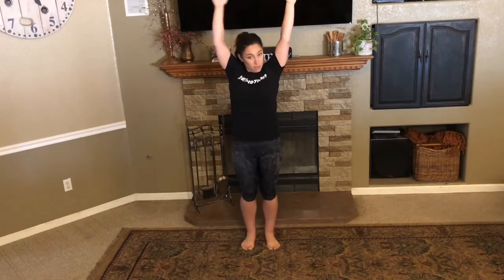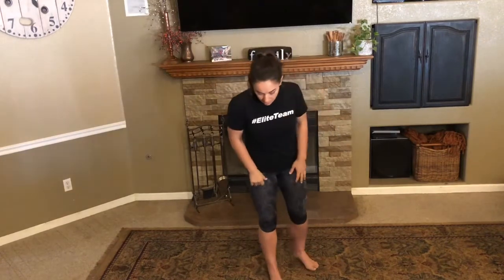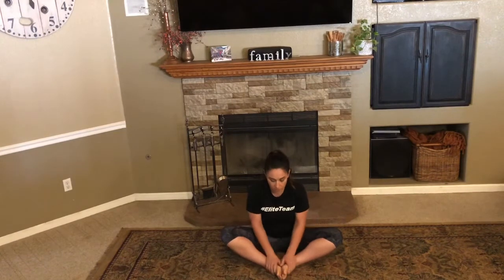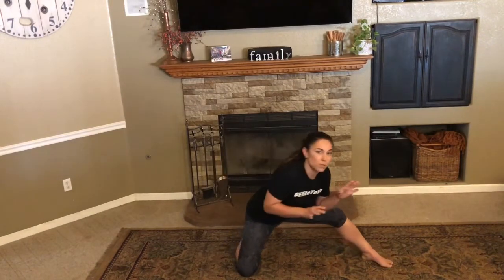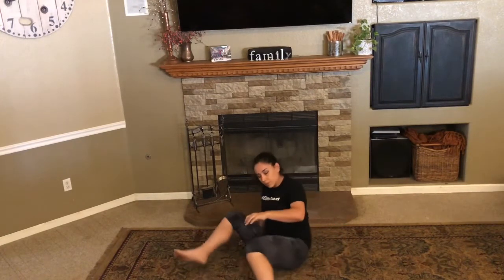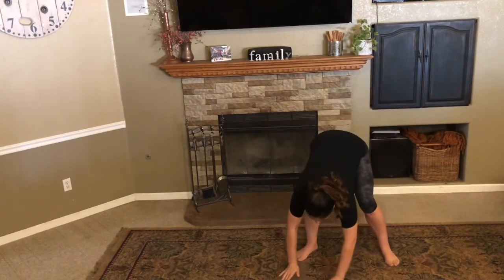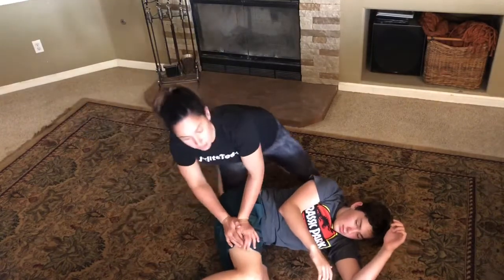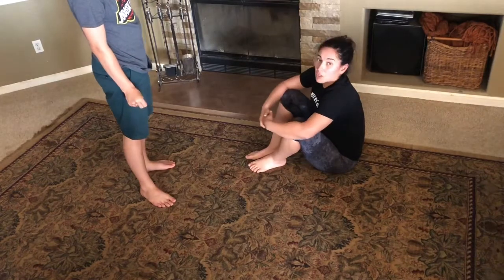Elite Team Minis Jiu-Jitsu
Using the turtle position to retain guard